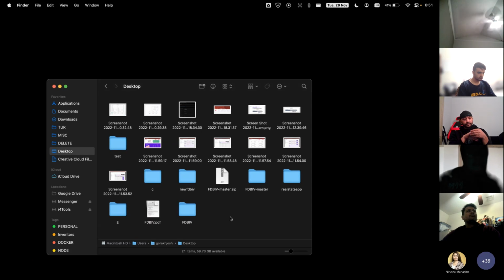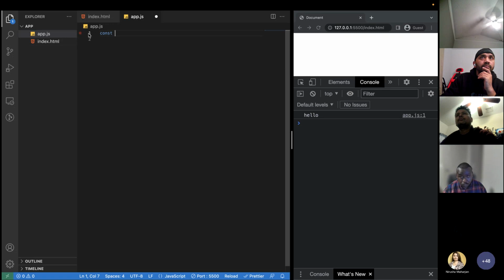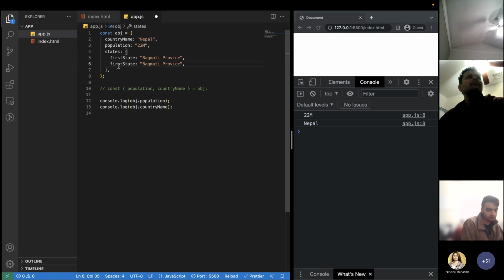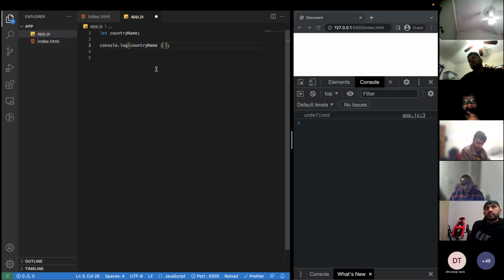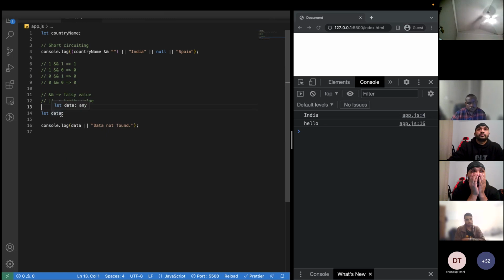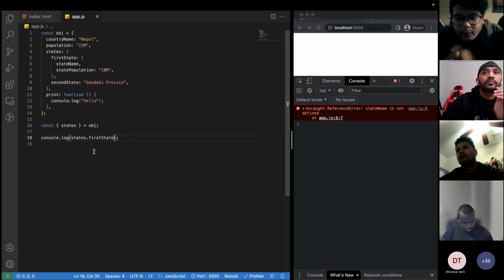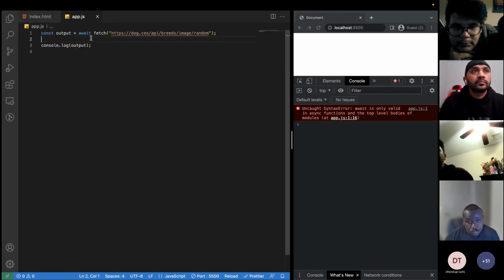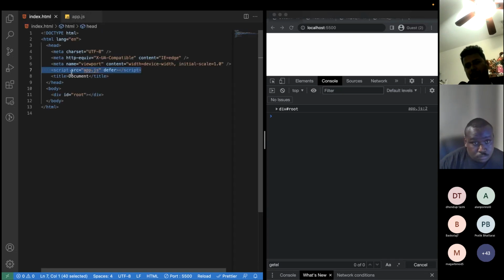FDB4 Frontend Developer 20221129